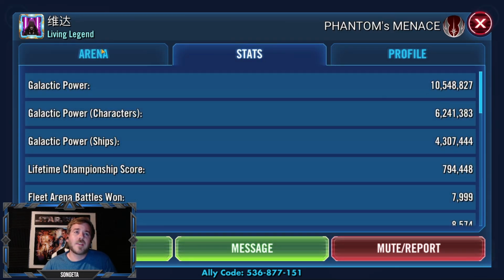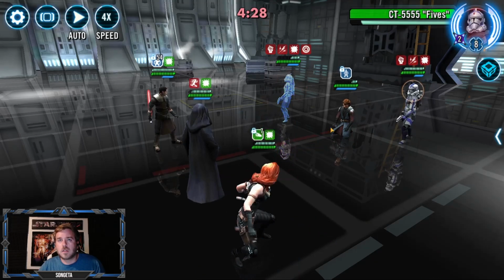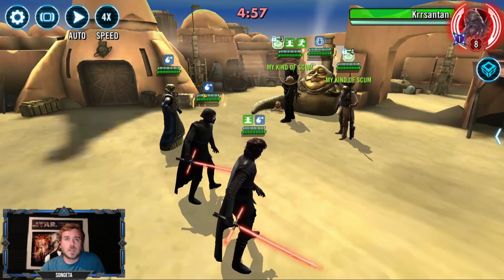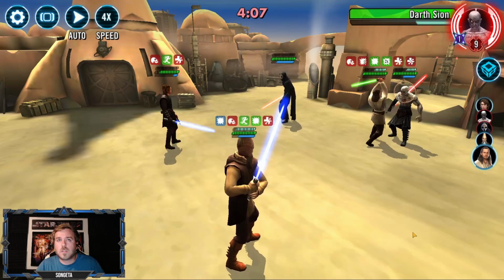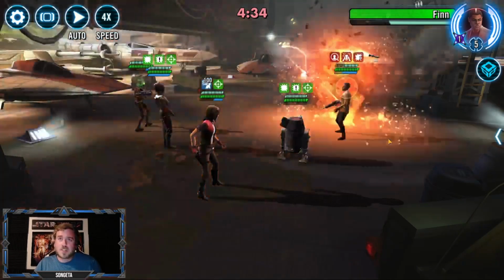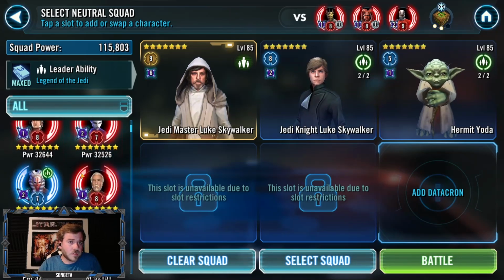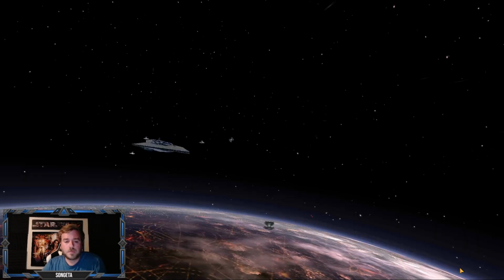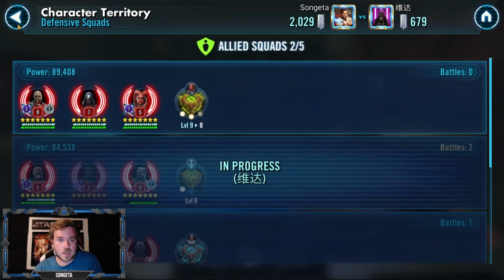Wampa DOMINATES a Sith Lord... (No, Not That One) + Strongest Nihilus in the Game? 3v3 GAC Kyber 1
I had heard rumors that Wampa was force sensitive, and I guess it's true! Really fun round of GAC.

0:00 - My Opponent
3:50 - JMK vs. LV
7:15 - Starkiller vs. GAS
9:30 - A Sith Lord?
11:10 - Bad Batch vs. Hondo
12:30 - Padme vs. Grand Inquisitor
15:40 - SLKR vs. Jabba
19:30 - Rey vs. Rey
22:15 - Traya vs. Reva
24:30 - QGJ vs. Traya
28:50 - GAS vs. Malgus (DC Bug???)
33:00 - KABOOM
35:00 - Iden vs. CLS
36:15 - CLS vs. Clankers
38:25 - Bossk vs. The Lord of Hunger
40:20 - IT vs. MM
42:00 - JML vs. Savage/Malak
46:00 - Profundity vs. Executor
48:20 - Uhhhhh
53:55 - Chimaera vs. Negotiator
56:45 - The Last Battle